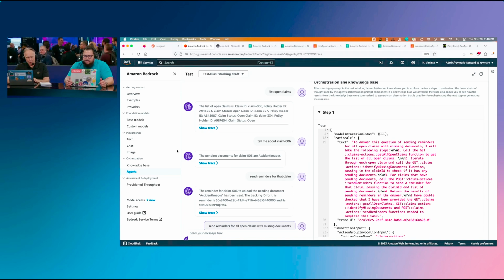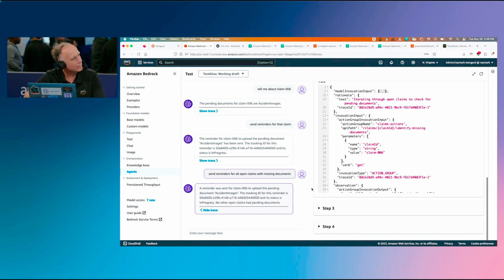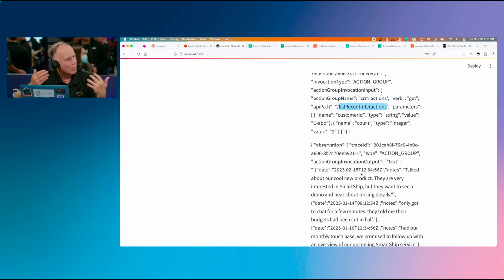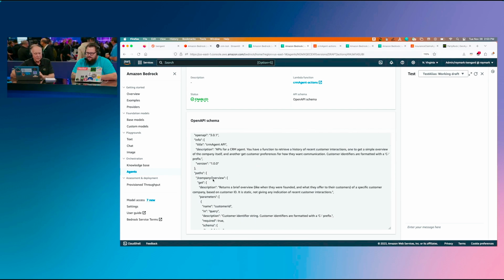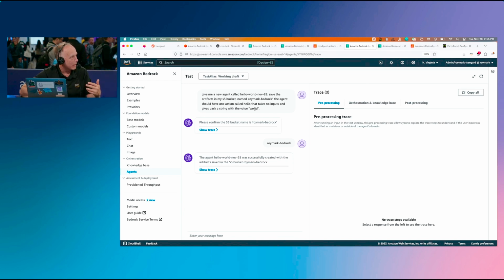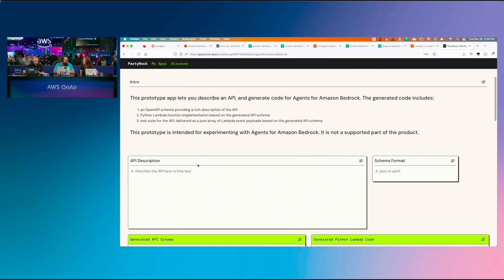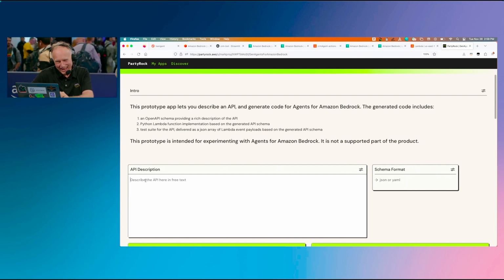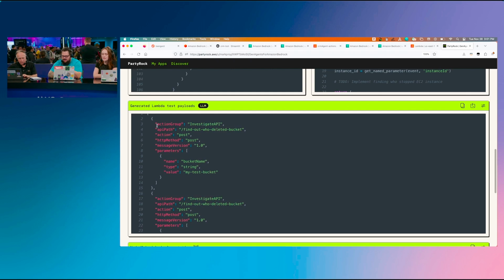AWS re:Invent 2023: AWS On Air ft. Agents for Amazon Bedrock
Agents for Amazon Bedrock takes advantage of the reasoning capabilities of foundation models (FMs) to break down tasks into simpler steps, create an orchestration plan, access knowledge bases with Retrieval Augmented Generation (RAG), and carry out the plan by invoking company APIs.